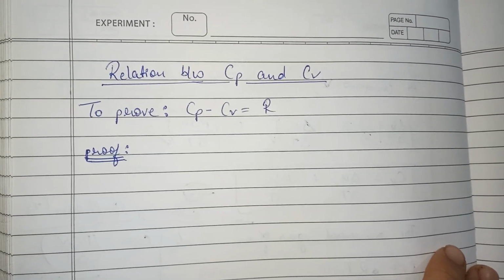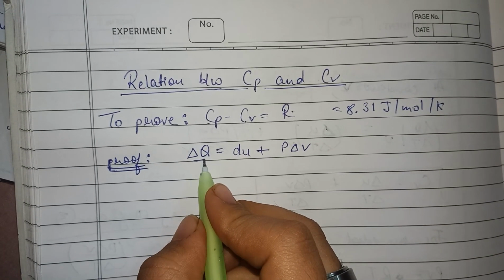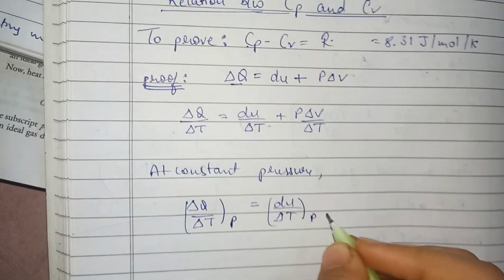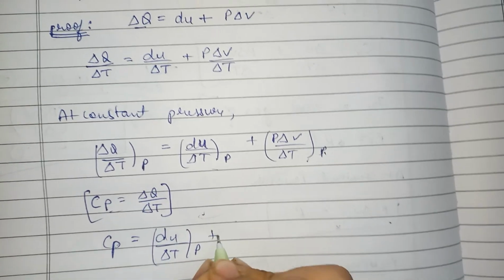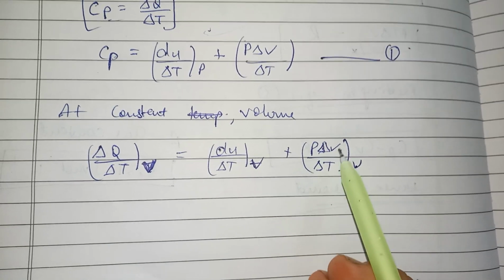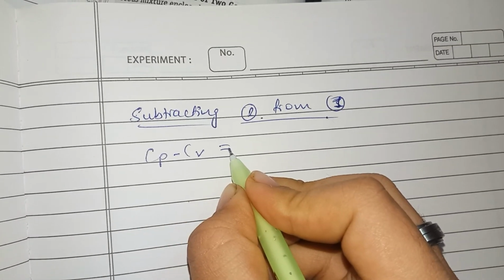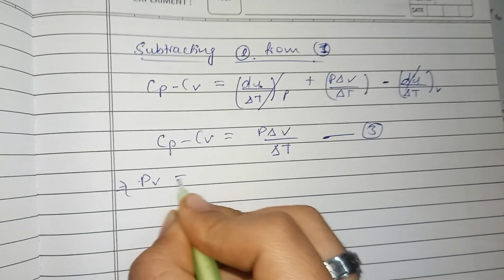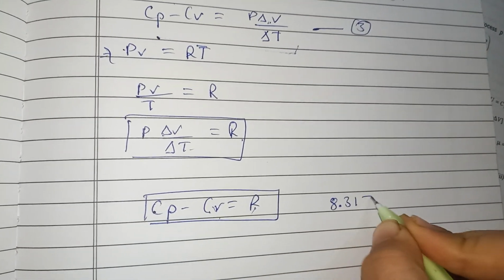The Relation between Cp and Cv [PHYSICS] (CBSE) Class 11